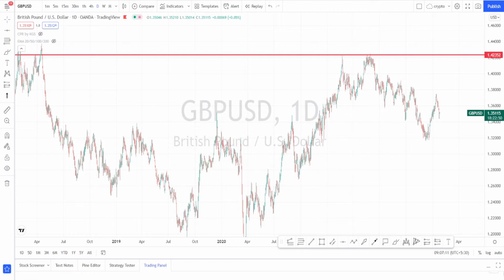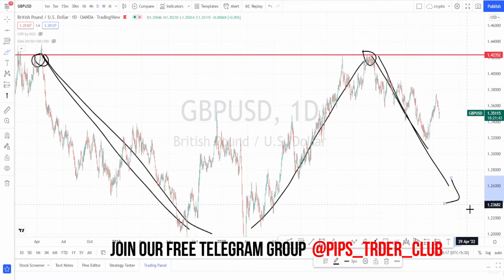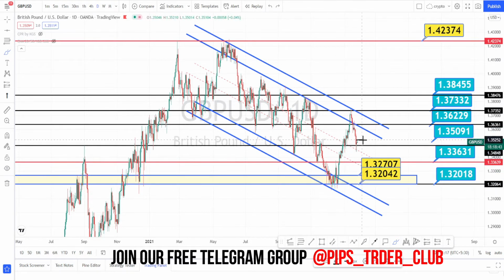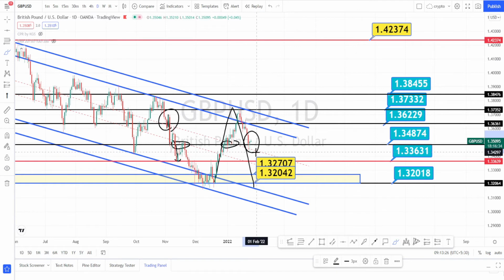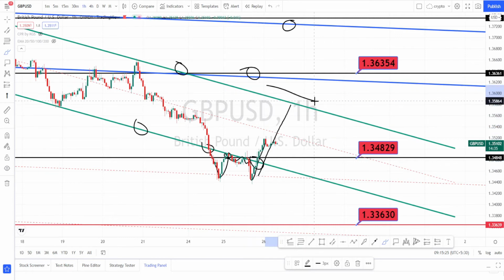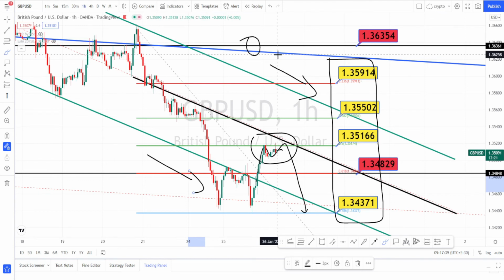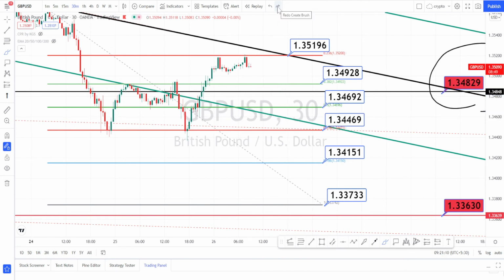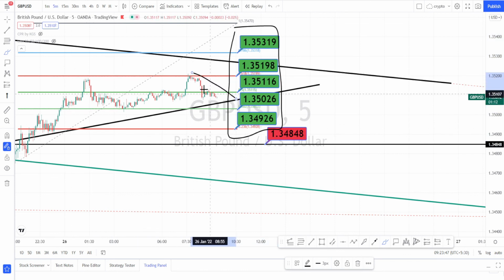GBPUSD Strategy 26 WED JAN | GBP USD Analysis LIVE SIGNALS 2022 Forecast Today FOREX daily